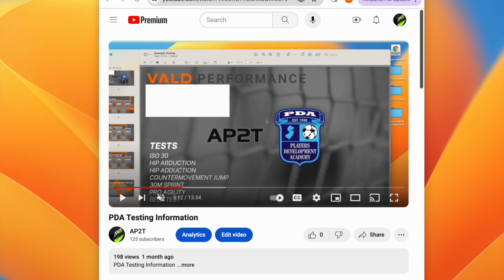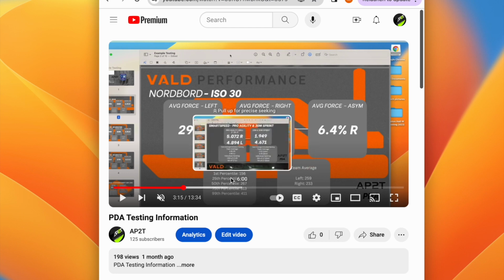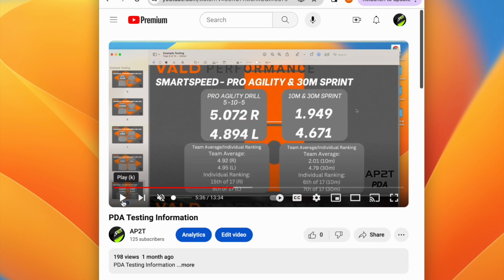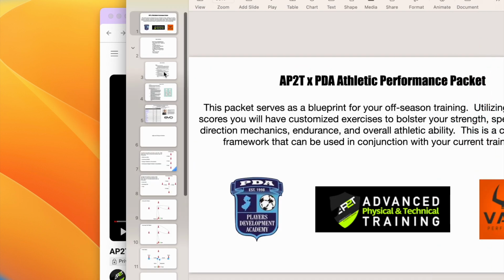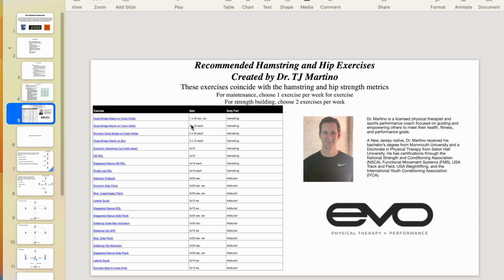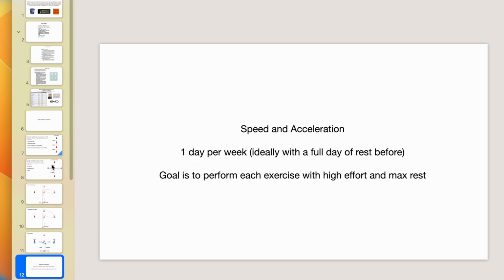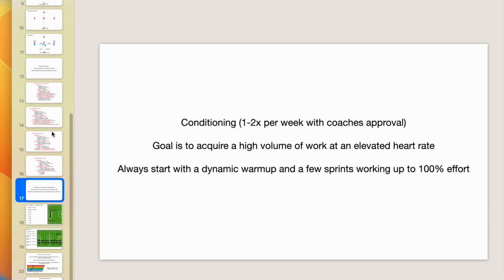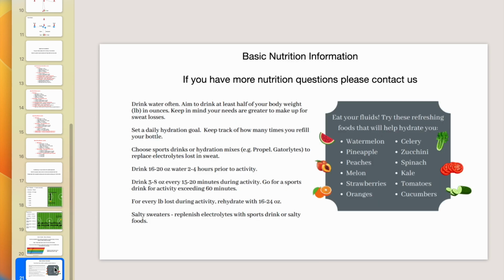PDA x AP2T Packet Information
This video explains how to interpret the testing results and the training packet.